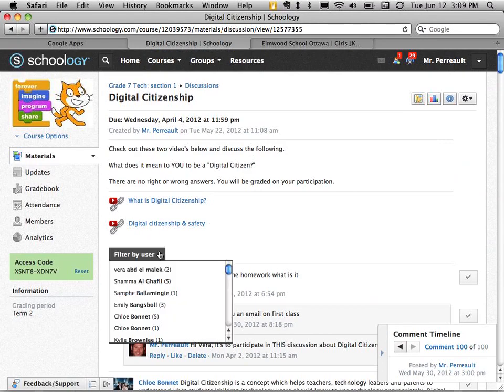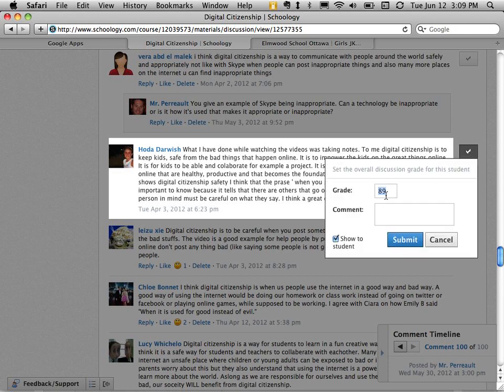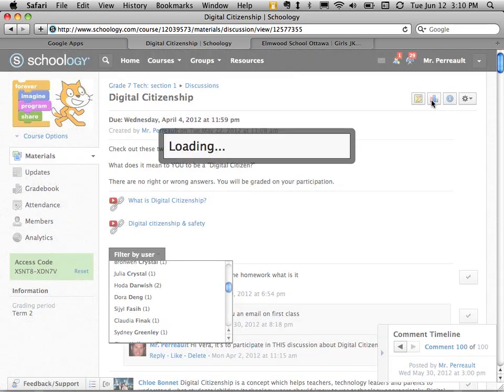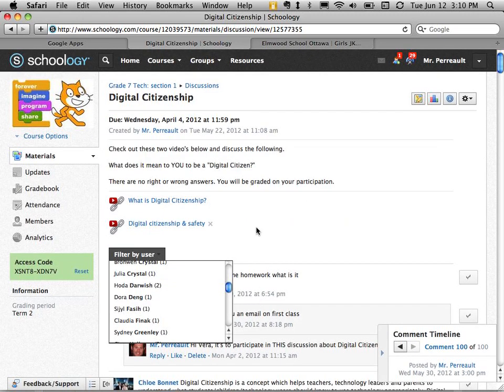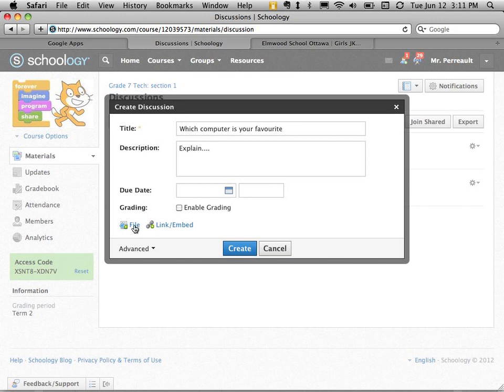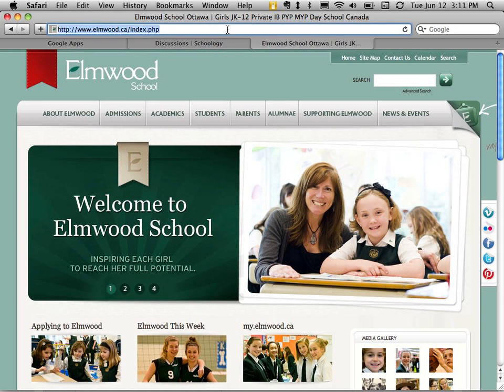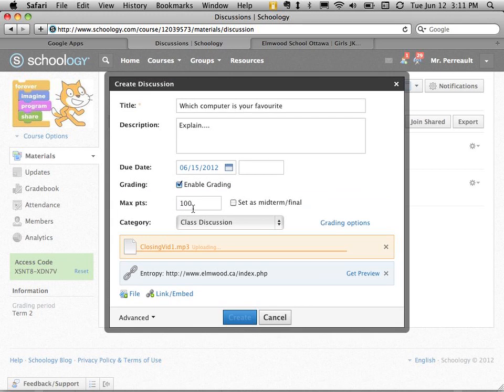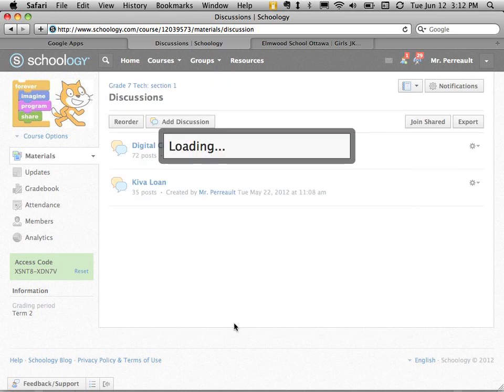Schoology 101 - Discussions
This video shows you how to create a discussion in your course